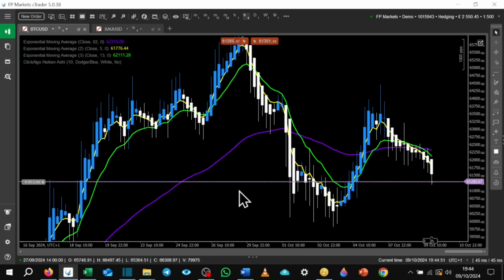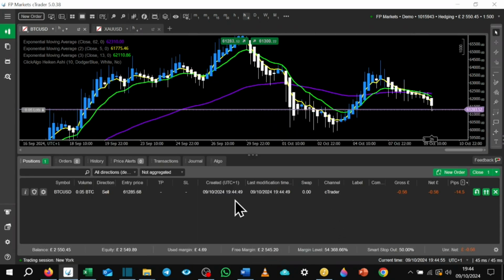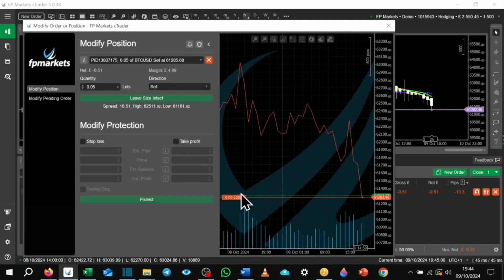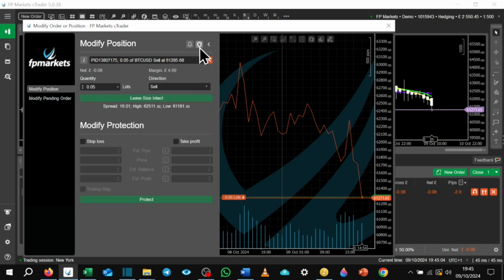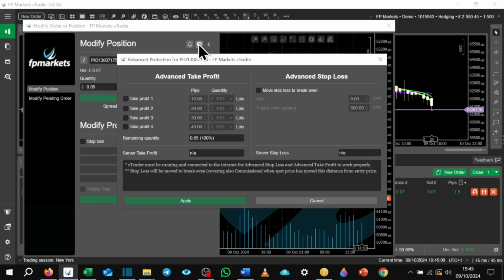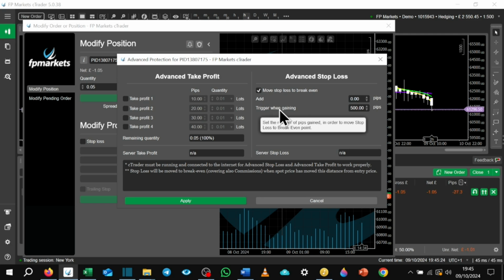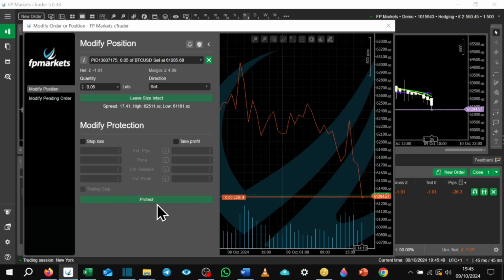How To Move Your Stop Loss To Break Even Automatically In cTrader (Game Changer!).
How To Move Your Stop Loss To Break Even Automatically In cTrader platform (Game Changer!).

In this video I share a powerful technique where you can move your Stop Loss to Break Even Automatically in the popular cTrader platform. Moving your Stop Loss to Break Even for your trades is a very important habit because your Capital is protected when this happens.

Many traders can forget to move their Stop Loss to Break Even, so instead of forgetting, have the cTrader platform do this automatically for you!

I share a step by step model on how to do this, and show you in real time a Live Trade play out, where the Stop Loss was moved Automatically to Break Even.

Game changer for the ctrader platform!

Watch now on how to set this up and start capitalising with this feature.

What is cTrader platform? cTrader is a trading platform designed for forex and CFD (Contracts for Difference) trading. It is known for its advanced charting tools, fast execution speeds, and user-friendly interface. Unlike MetaTrader 4 (MT4) and MetaTrader 5 (MT5), which are widely used by retail traders, cTrader is often favored by more experienced traders due to its depth of market (DOM), advanced order types, and algorithmic trading capabilities.

Key Features of cTrader platform:

User-Friendly Interface: Clean and modern design with customizable workspaces.
Advanced Charting: Over 50 indicators, multiple timeframes, and built-in drawing tools.
Depth of Market (DOM): Shows real-time liquidity and better price transparency.
Algorithmic Trading (cAlgo): Supports automated trading using C# programming.
Fast Execution: ECN (Electronic Communication Network) model for direct access to liquidity providers.
One-Click Trading: Quick trade execution for scalpers and active traders.
Copy Trading (cTrader Copy): Allows users to follow and copy professional traders.

Who Uses cTrader platform:

Scalpers & Day Traders: Due to fast execution speeds and depth of market.
Algorithmic Traders: With cAlgo for coding custom strategies.
Advanced Traders: Those who need more transparency and better order execution.

It is available as a desktop app, web-based platform, and mobile app, making it accessible for traders on different devices.

Every week I post a video on my strategy, the 5/13/62 EMA strategy. This is a powerful strategy to use in the market, and each week I post a new video sharing the latest from this and trades caught plus lots more great stuff. If you are interested in this, you can check out the full playlist here 👉🏼